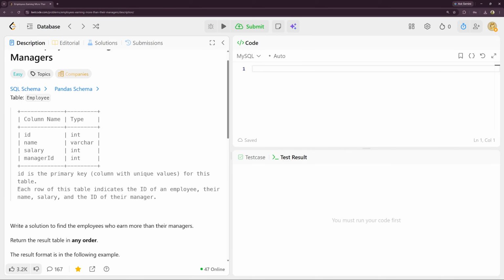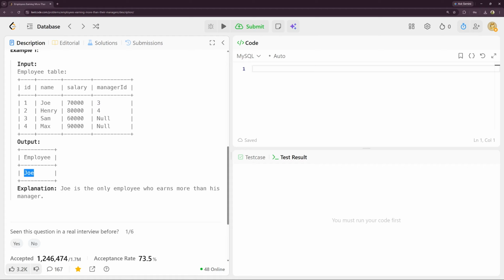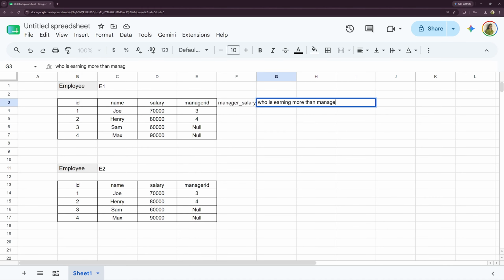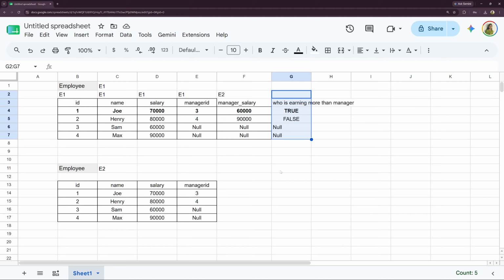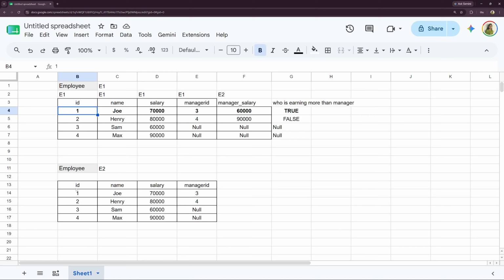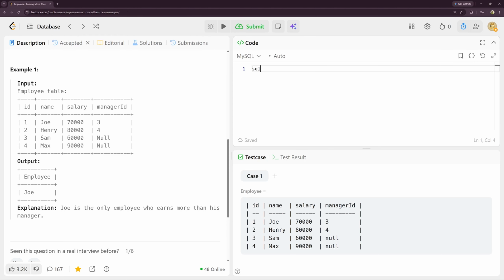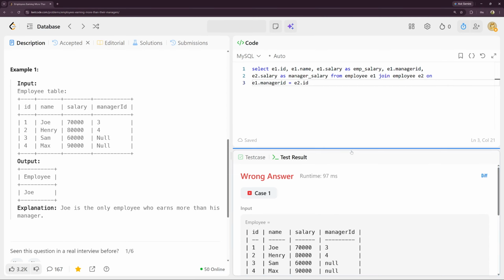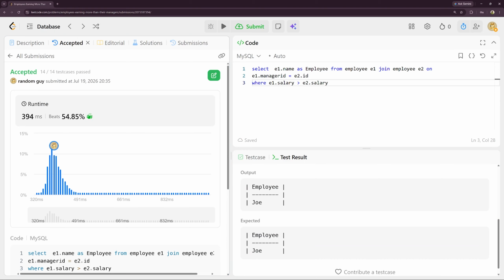LeetCode 181: Employees Earning More Than Their Managers [SQL] | Easy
📌 Problem: Employees Earning More Than Their Managers
🔗 Difficulty: Easy
🗂️ Topic: SQL 50 Study Plan — Basic Joins

In this video, I walk through the problem statement and write a query
that finds employees who earn more than their own manager, using a
self-join on the Employee table to match each employee to their
manager's record.

Concept covered: Self JOIN, comparing rows within the same table

Part of my LeetCode SQL Grind playlist — solving SQL interview
questions from Easy to Hard.